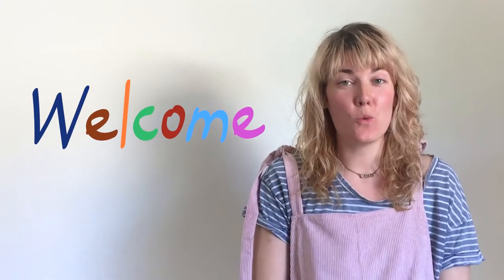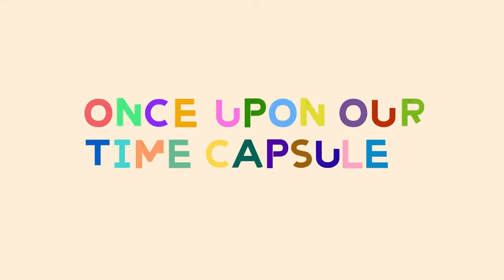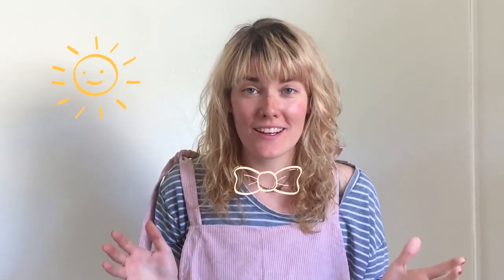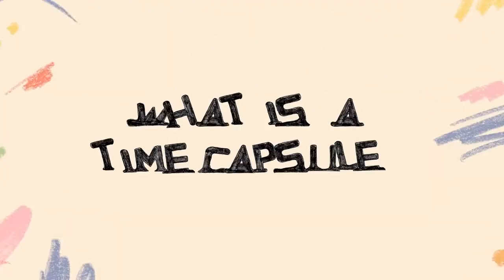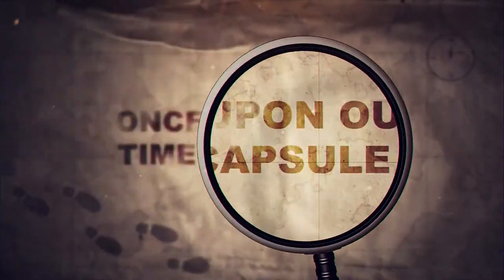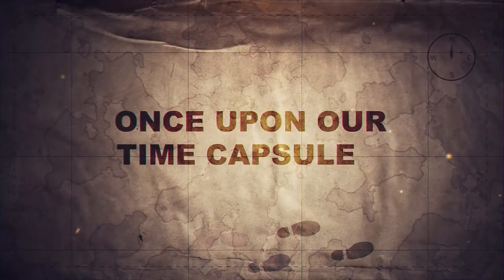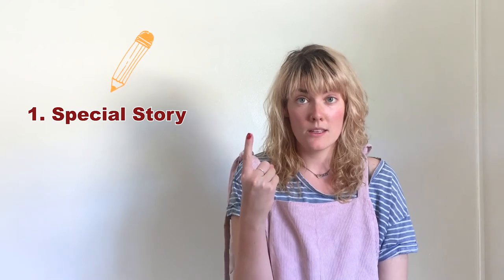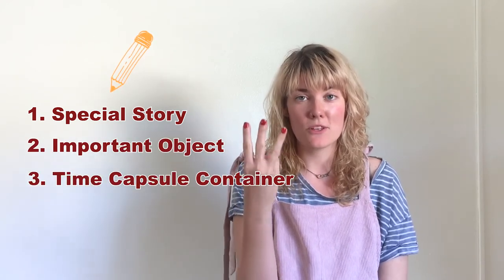Step 1: Gather Round!